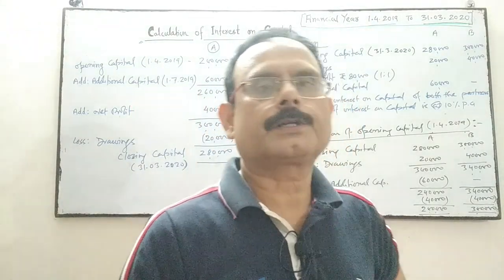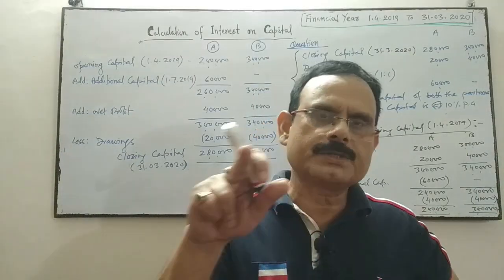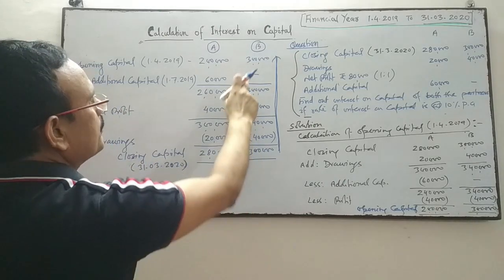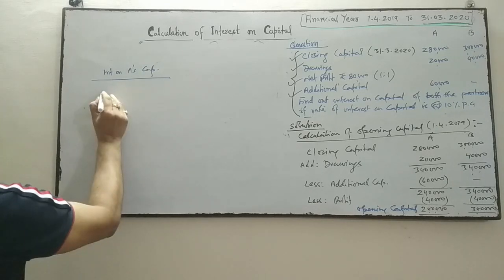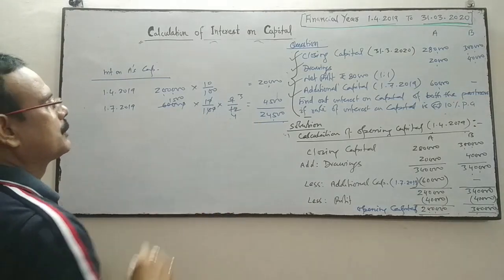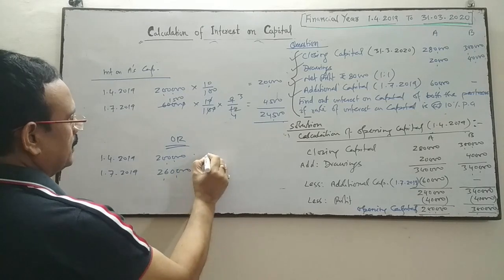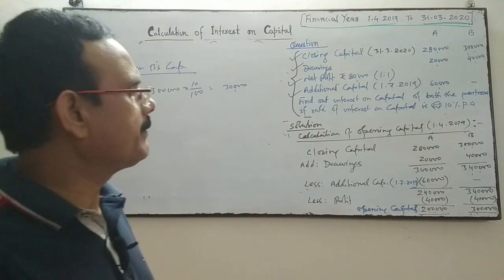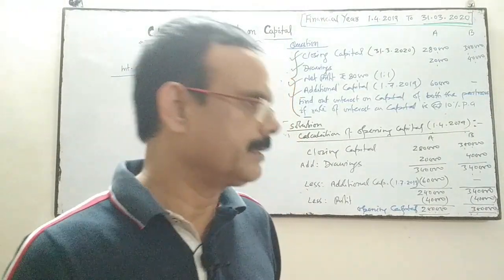Fundamental of Partnership Firm Video 8